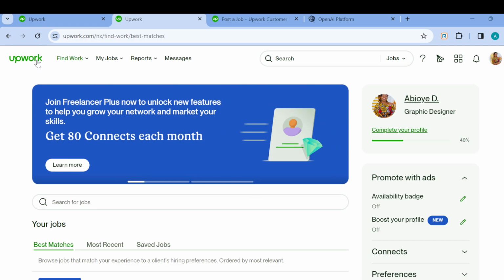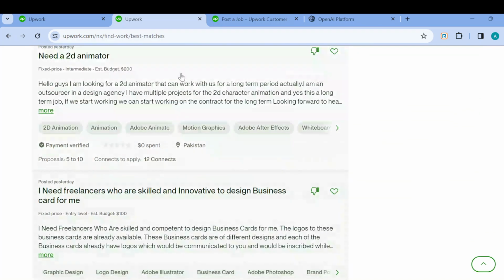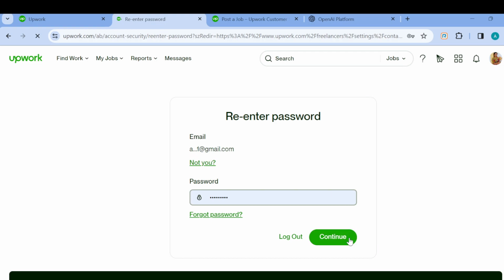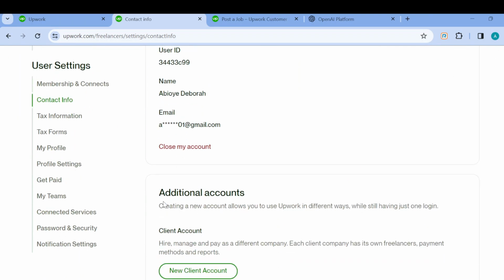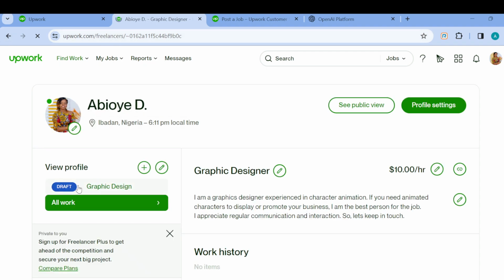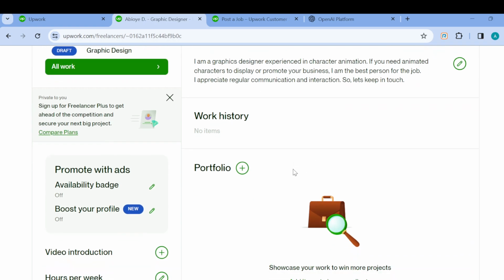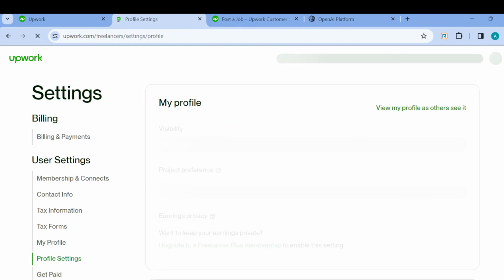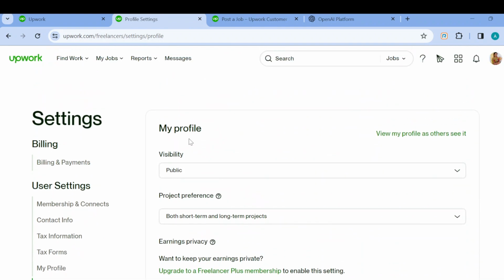How To Edit Your Profile On Upwork (Quick Tutorial)​​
Today we talk about How To Edit Your Profile On Upwork , so stay until the end of the video to see the full explanation.